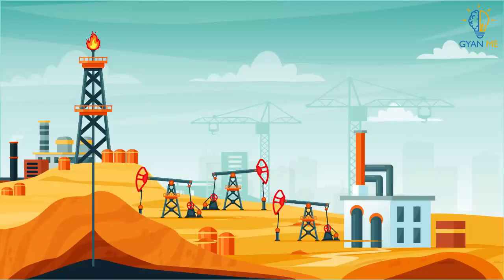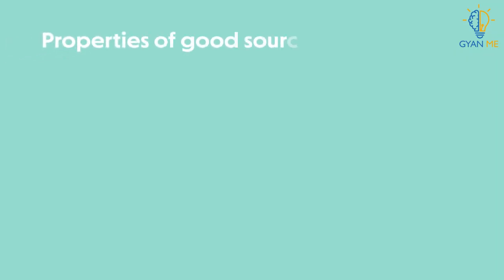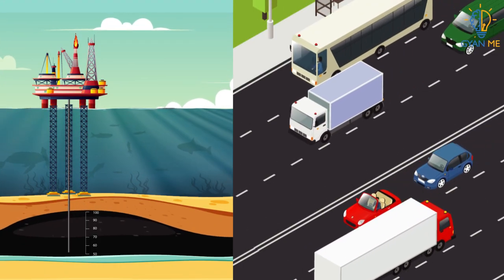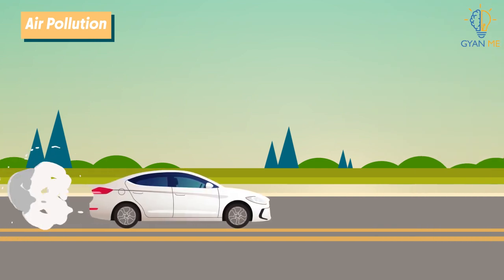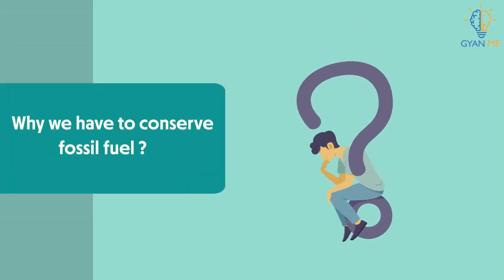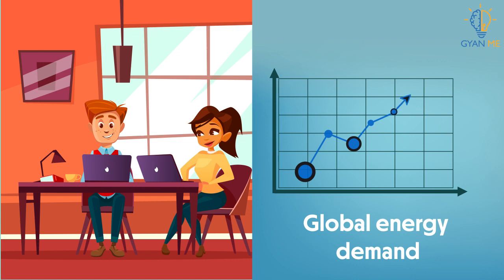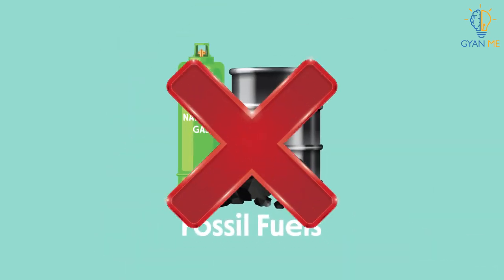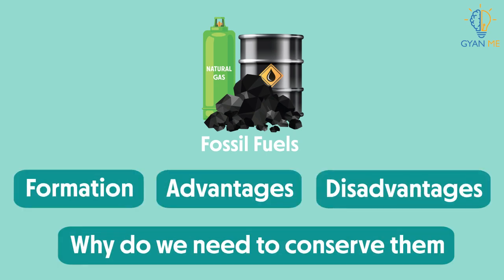Fossils Fuels : Part 2 | Part 6 | Ch. 14 | English | Class 10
To view all videos based on Sources of Energy, download our application from play store: